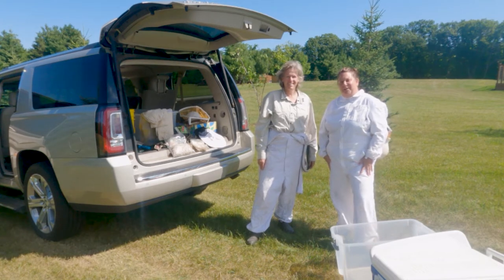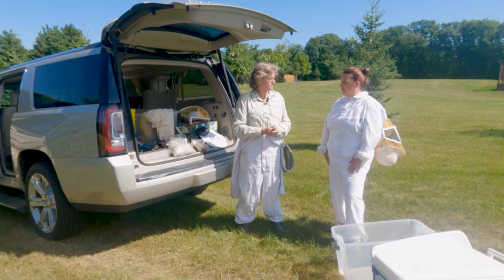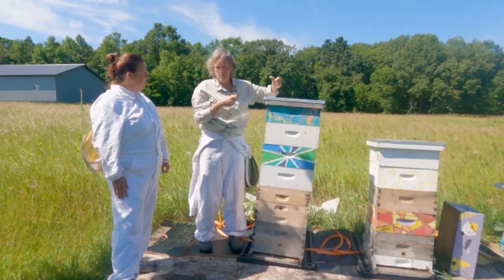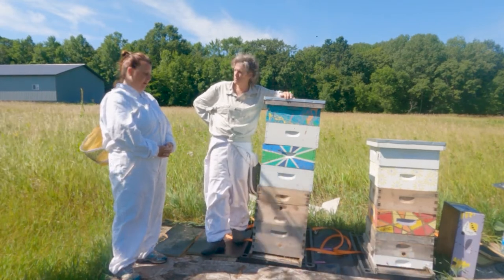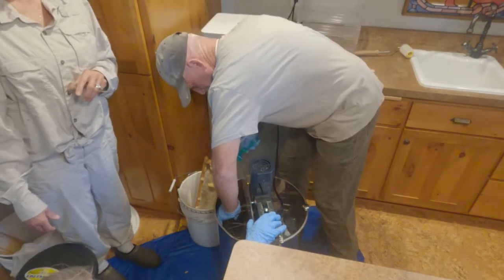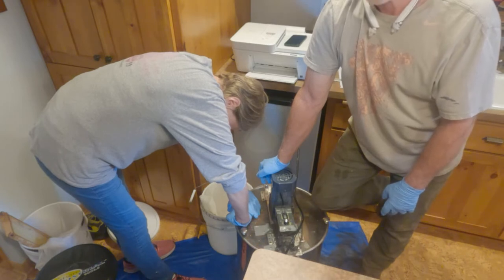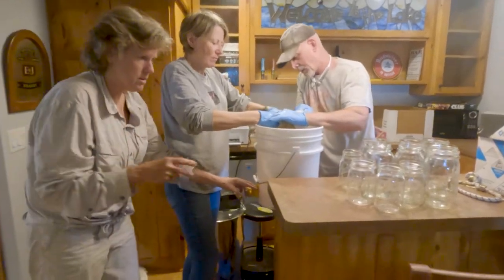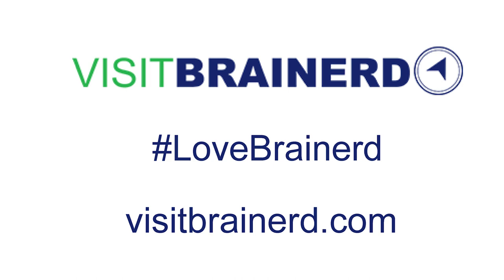LoveBrainerd Like a Local - Honey Harvest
Have you ever seen a bee hive out in the middle of nowhere and wondered about what exactly happens in there? Holly talks with Beekeeper Paula Schwartz to learn some of the basics of beekeeping.